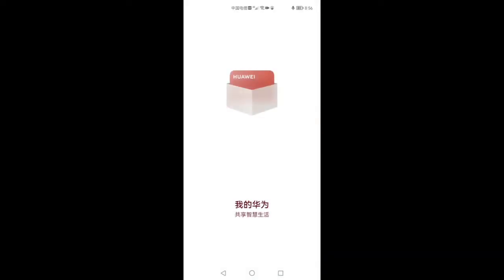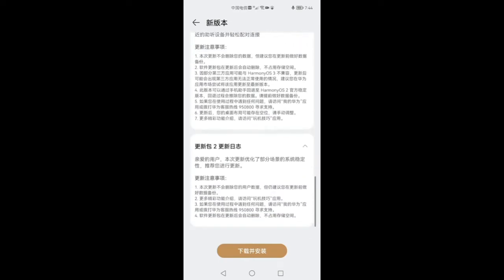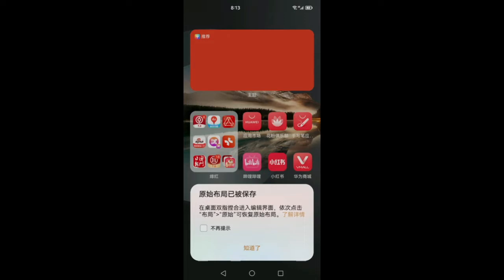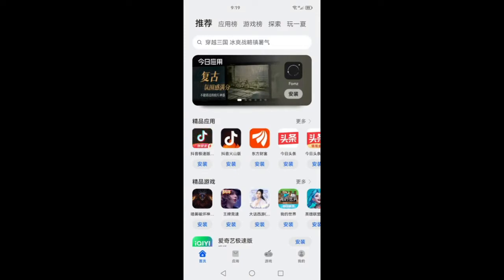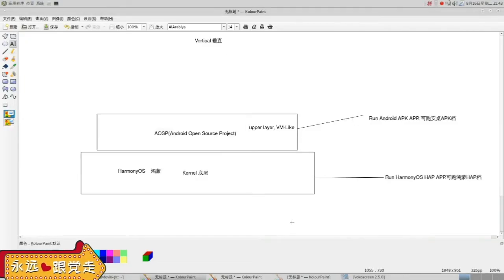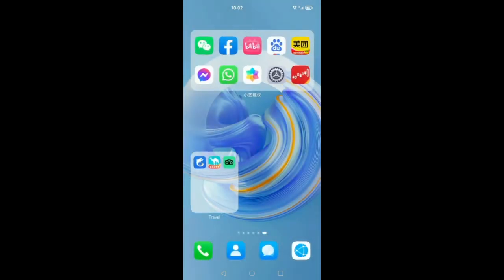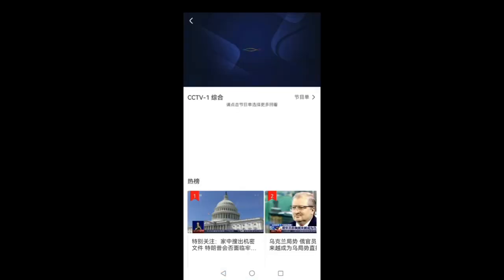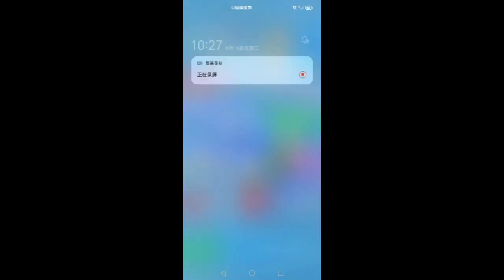Huawei HarmonyOS 3.0 no log beta Beat Android 13??. Mate40 pro. HarmonyOS/Windows is Not Android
call HarmonyOS Android? then u can say Windows is Android. windows using VM or Container can also run Android APK. so HarmonyOS can do the same with AOSP layer. therfore , harmonyOS is not forked Android or fake Android.